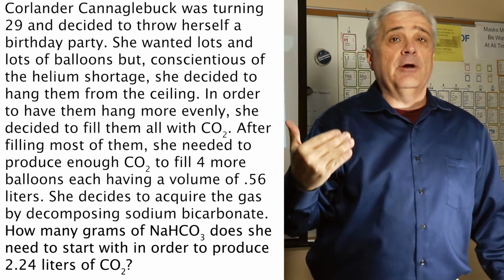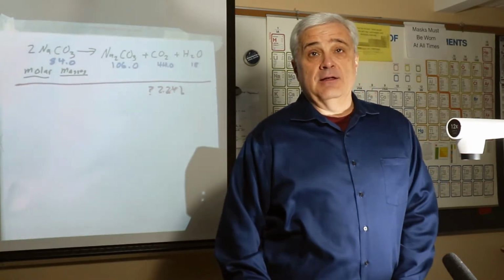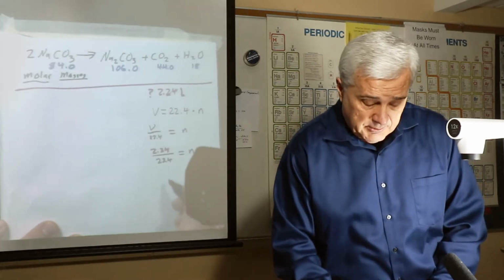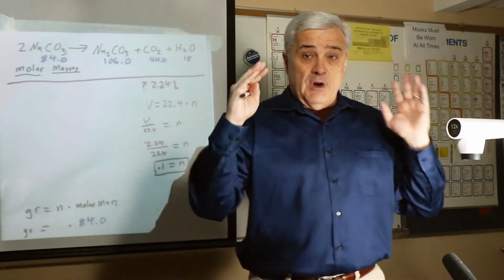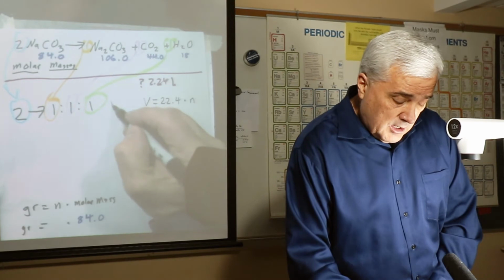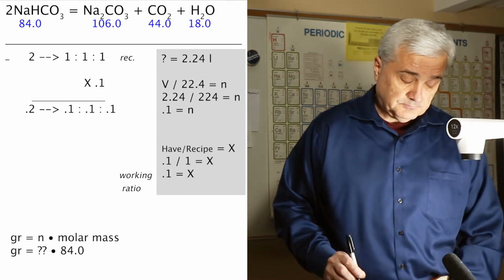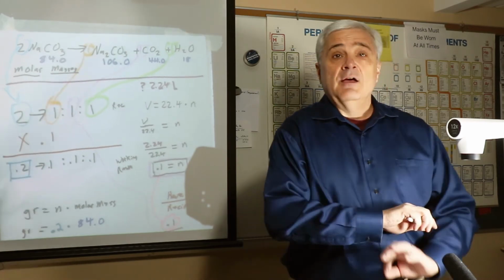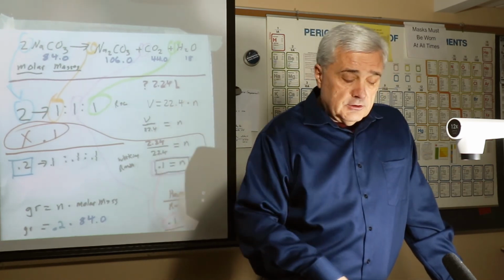Stoichiometry with Liters and Grams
Suppose you need to create some volume of gas… or suppose you have some volume of gas to start with… In either case, you can go from liters to grams. Yeah… another stoichiometry video!

Much information in NOTES below.

More from the creator…

"ES_Against The Clock" - Gunnar Johnsén (30)

NOTES:

Corlander Cannaglebuck was turning 29 and decided to throw herself a birthday party. She wanted lots and lots of balloons but, conscientious of the helium shortage, she decided to hang them from the ceiling. In order to have them hang more evenly, she decided to fill them all with CO2. After filling most of them, she needed to produce enough CO2 to fill 4 more balloons each having a volume of .56 liters. She decides to acquire the gas by decomposing sodium bicarbonate. How many grams of NaHCO3 does she need to start with in order to produce 2.24 liters of CO2?

Balanced Equation

2NaHCO3 = Na2CO3 + CO2 + H2O

Molar Masses

NaHCO3 = 84.0

Na2CO3 = 106.0

CO2 = 44.0

H2O = 18.0

grams = n • molar mass

n = grams/molar mass

n = V • 22.4 (in liters)